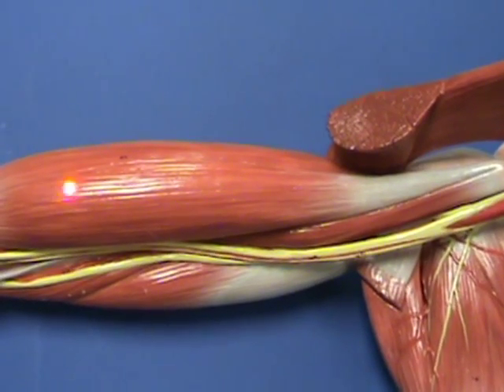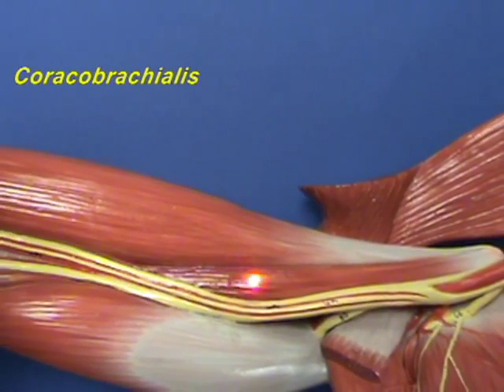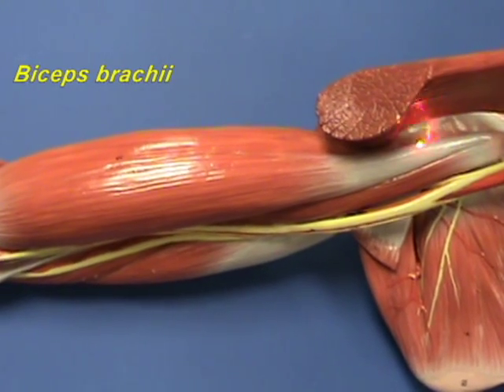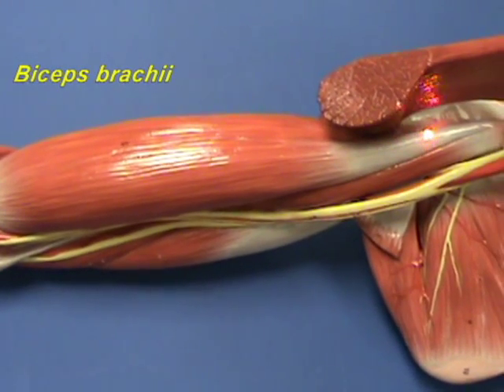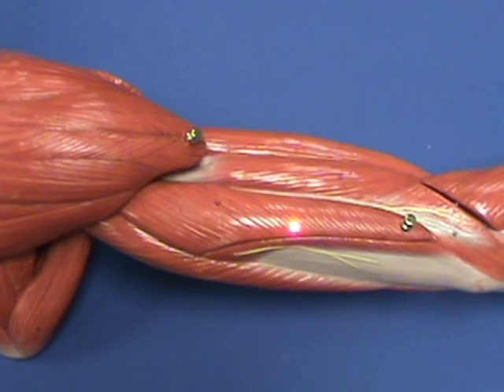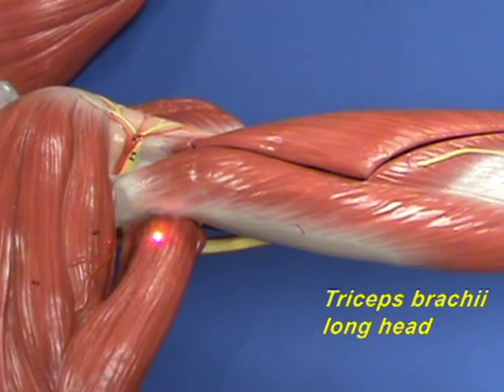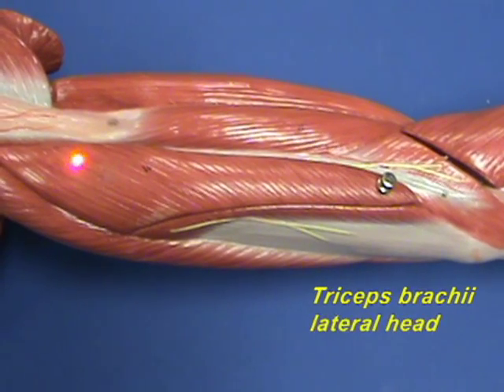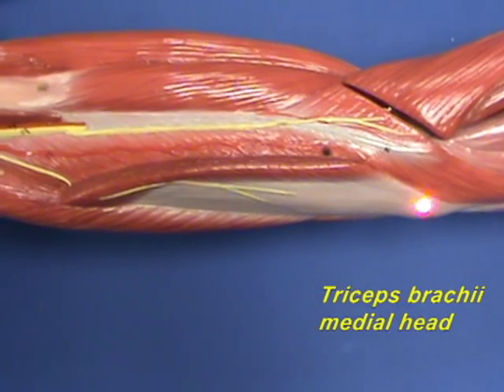Arm Model - Arm Region